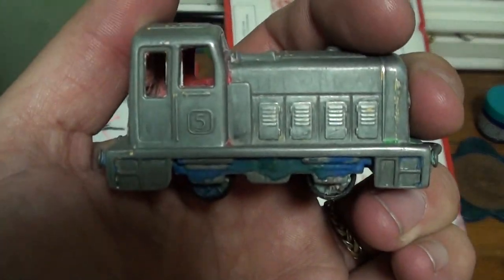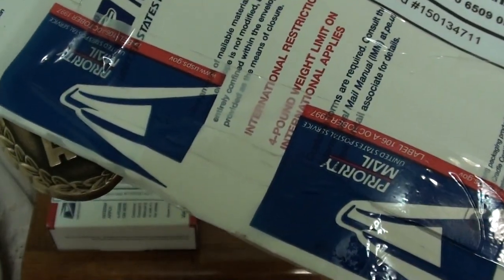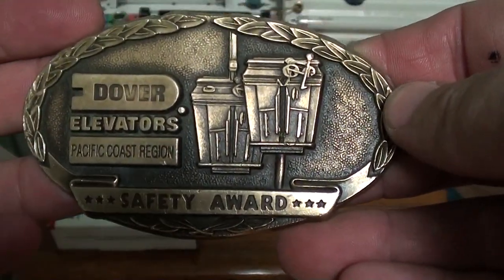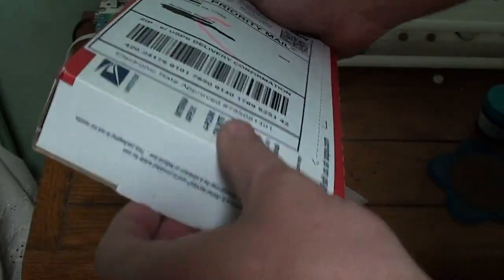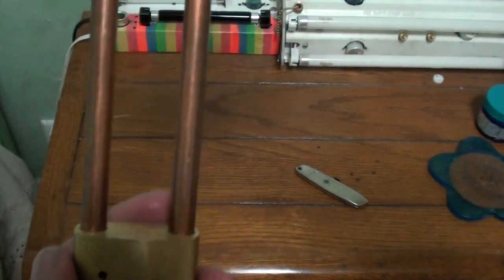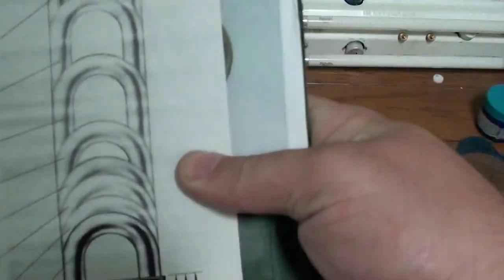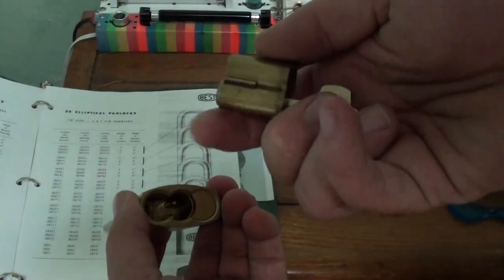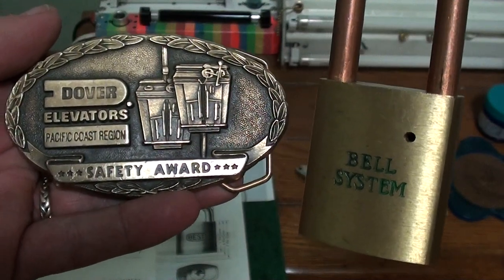Double Unboxing!! Dover Elevators Belt buckle Bell System 2B7000 Best Logo Padlock!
Here we have a DOUBLE unboxing!  Hope you enjoy it! Facebook